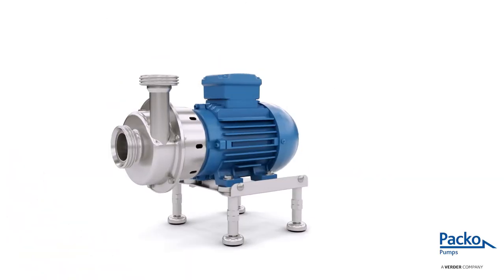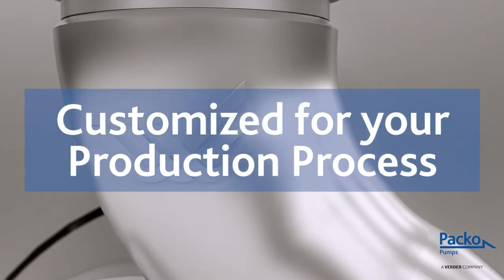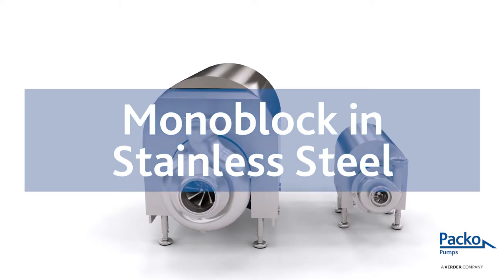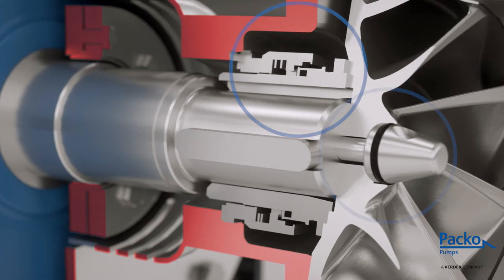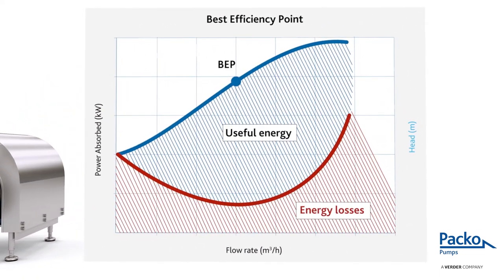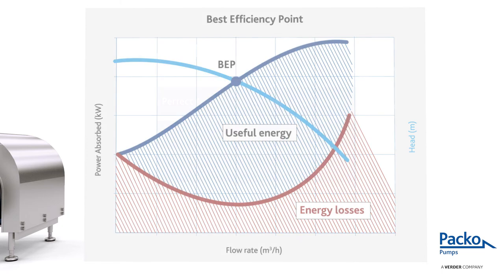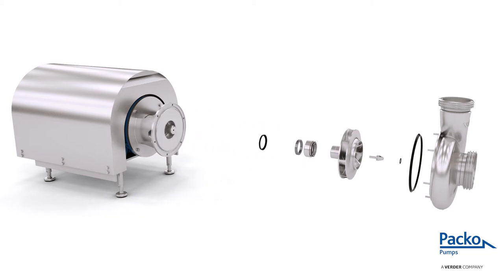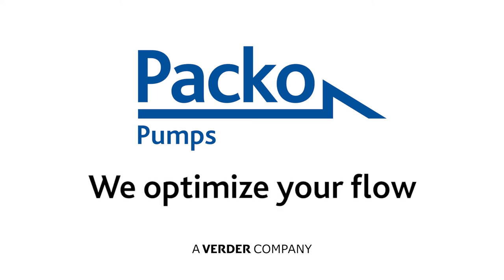What brewers need to know about our Packo Pumps! 🍺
The 4 things you need to know as a brewer about Packo Pumps.